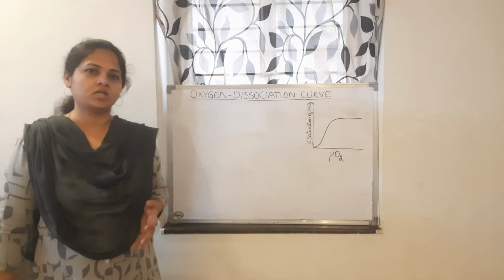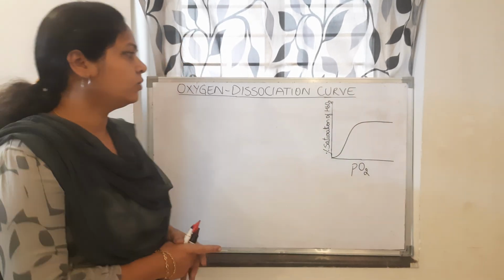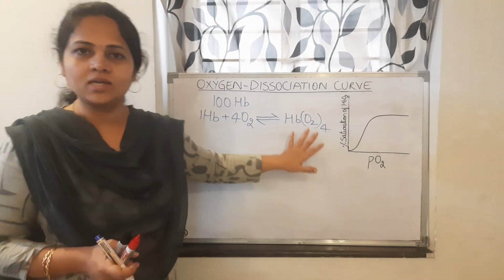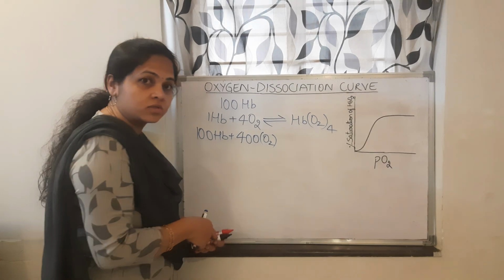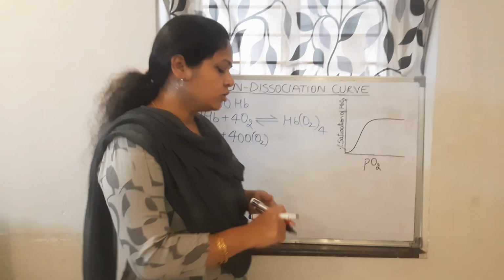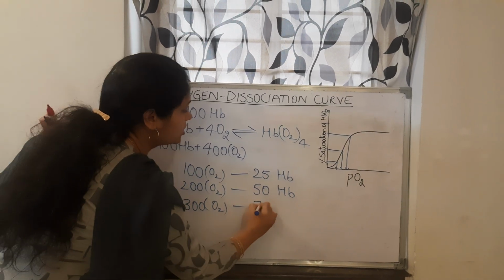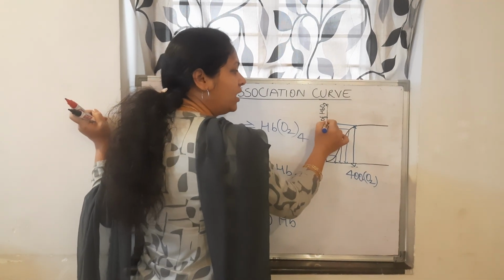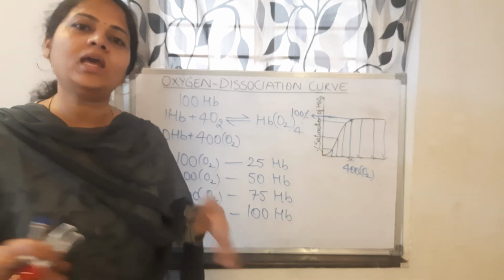Oxygen dissociation curve